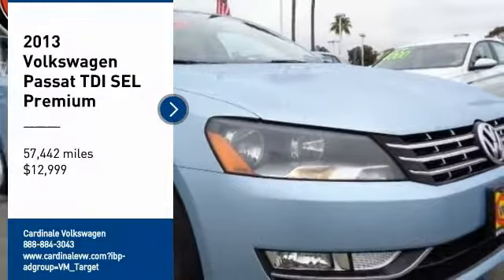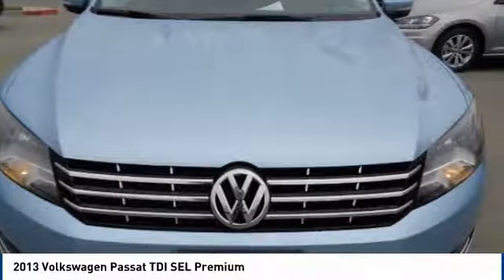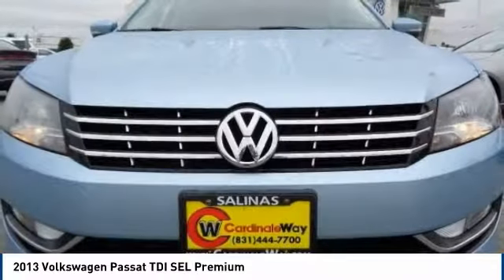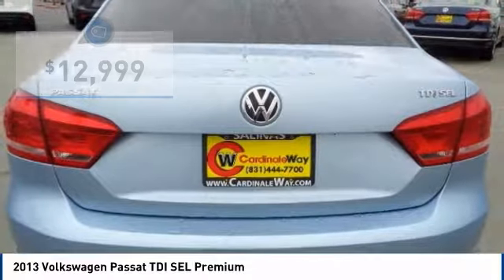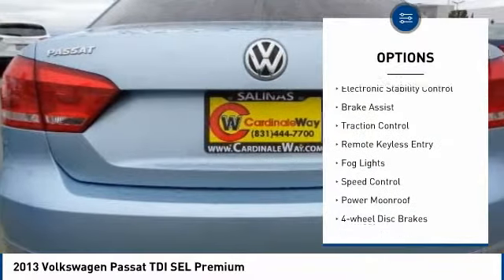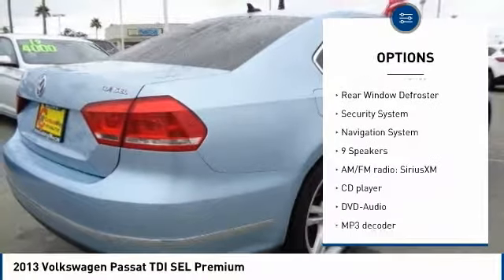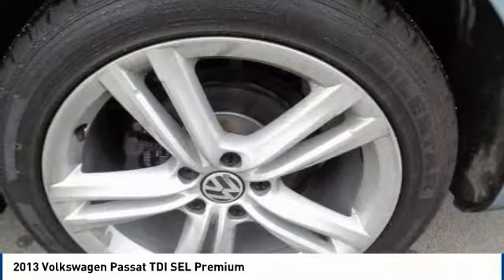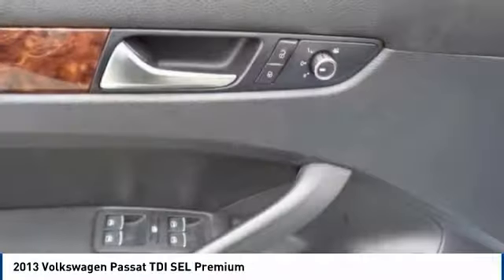2013 Volkswagen Passat 2013 Volkswagen Passat TDI SEL Premium FOR SALE in Salinas, CA P11740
2013 Volkswagen Passat TDI SEL Premium

Cardinale Volkswagen
500 Auto Center Circle

Certified. Premium Audio, New Tires, Automatic temperature control, DVD-Audio, Heated door mirrors, Memory seat, Navigation System, Power moonroof, Split folding rear seat.   We develop outstanding relationships where everyone wins! We are happy to send you a personalized video of any of our new and used cars, trucks or SUV s. Just call, text or email and ask. If you are in the market for a new or pre-owned vehicle, do yourself a favor and stop by our dealership in Salinas to see what we can do to help with your needs. Serving the local Salinas, Seaside, Carmel, Pacific Grove, Gilroy, Hollister, Marina, Monterey and Central Coast areas. Our prices are based on current market values and will increase or decrease occasionally to give our customers our best hassle-free offer based on current market conditions. The current advertised price is available for today only.  Vehicle price and availability are subject to change without notice.